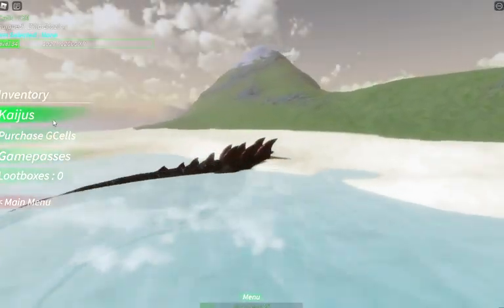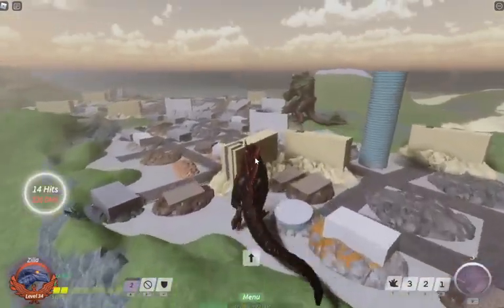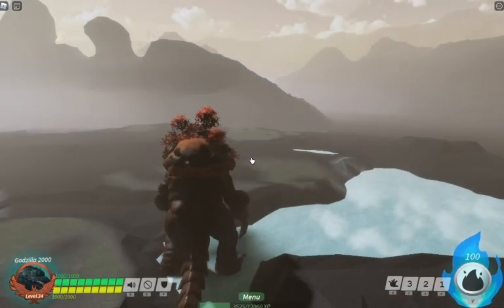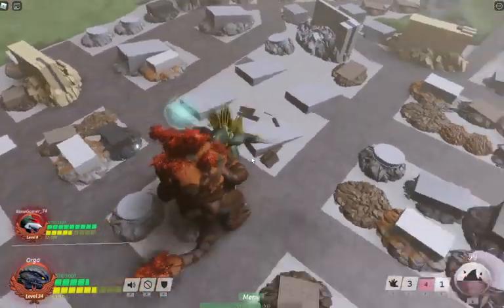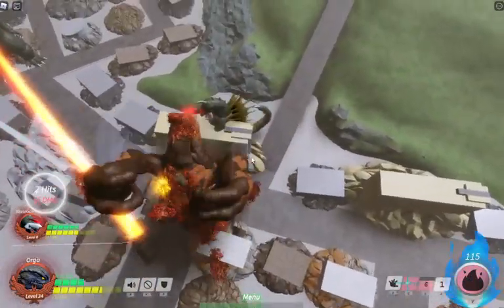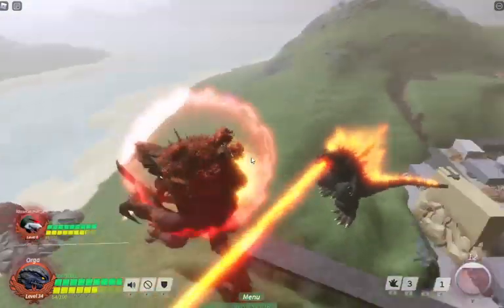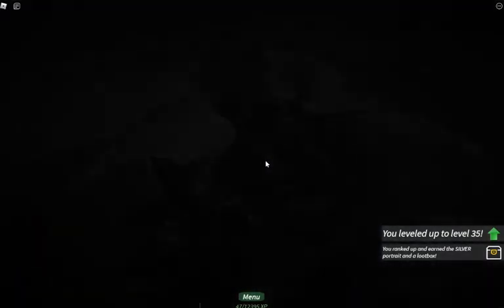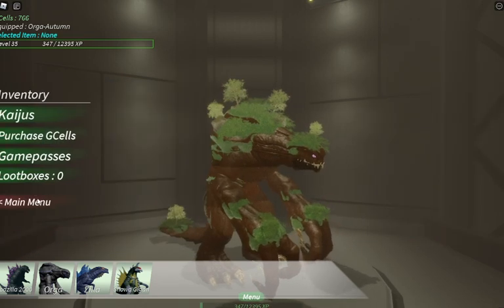Project Kaiju Is Back!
Hey everyone!